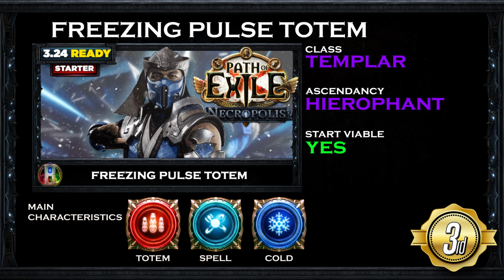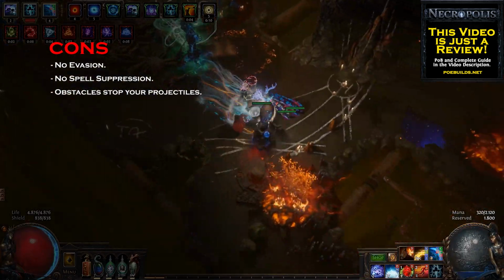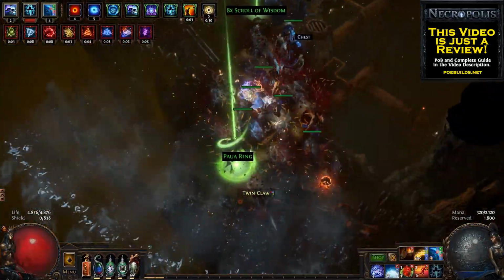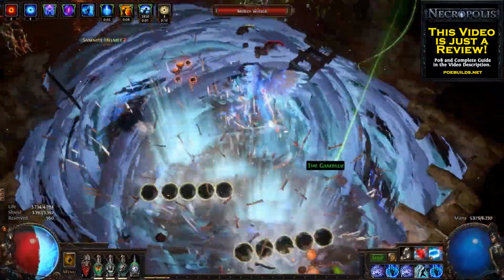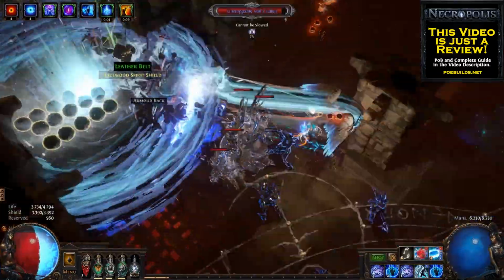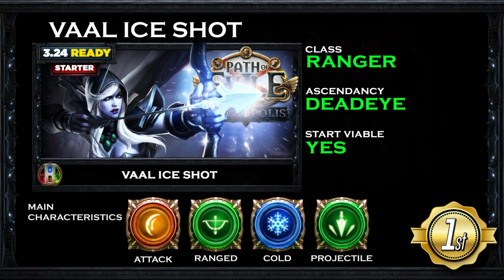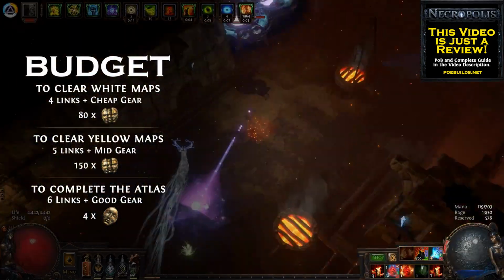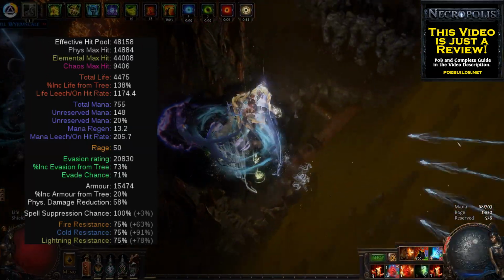[PoE 3.24] TOP 3 COLD BUILDS - NECROPOLIS LEAGUE - PATH OF EXILE - POE BUILDS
* Tornado Shot - I took it down because it will be better to record the gameplay again with the recent changes.

On this video I bring you my favourite Cold Builds!

Timestamps:
Intro - 00:00
Freezing Pulse - 00:26
Archmage Ice Nova - 03:22
Vaal Ice Shot - 5:52